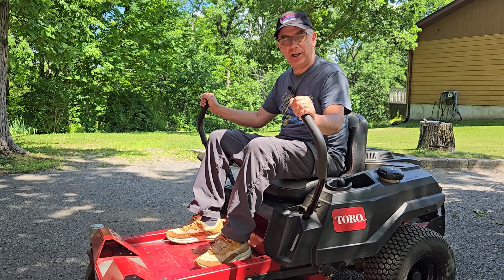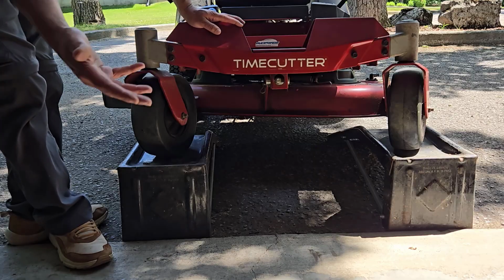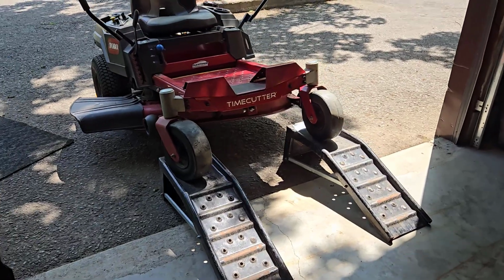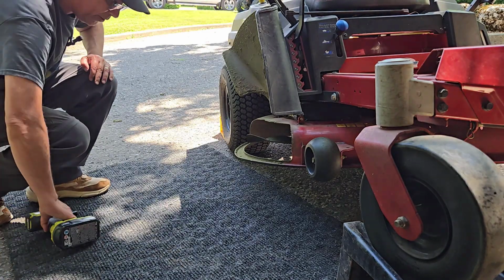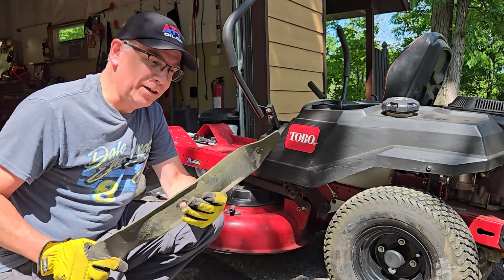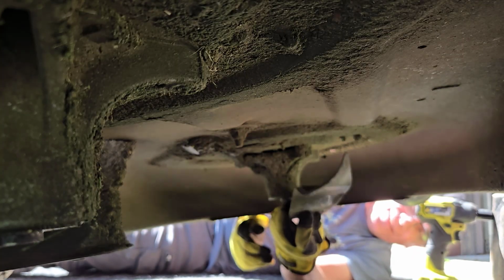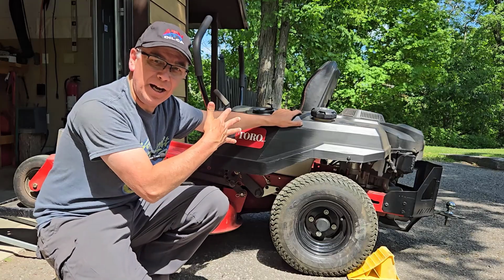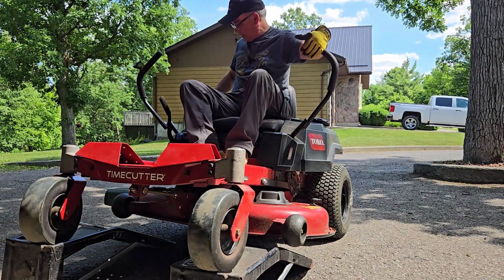Easy Way to Change Blades On Riding Mower | No Jack Needed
In this video, I show you the easy way to change blades on a riding mower, using my Toro TimeCutter zero-turn. I didn’t use a lift—I just drove it up on car ramps to get underneath and access the blades. If you're looking for a simple and safe method, this is a quick and easy way to change mower blades without any fancy equipment.

- Roland

00:00 Easy Way to Change Blades On A Riding Mower roduction
00:37 Using Car Ramps To Raise Mower
01:20 Tools Needed To Change The Blades
03:01 Remove Mower Blades
03:36 Install Mower Blades
04:55 Torque Mower Blades